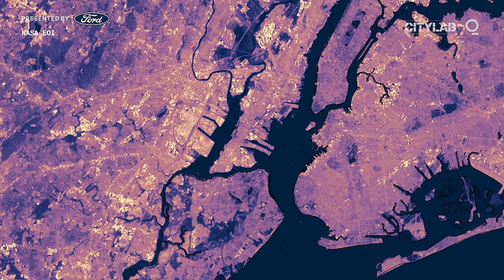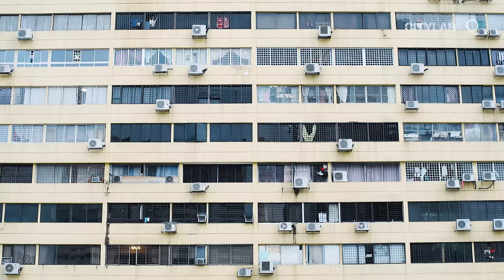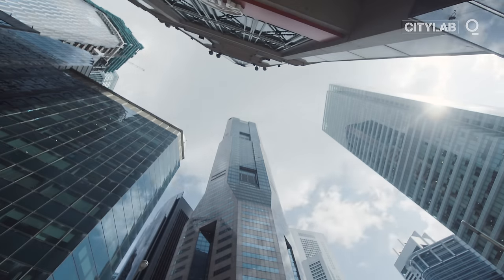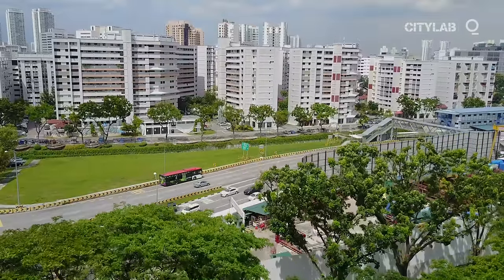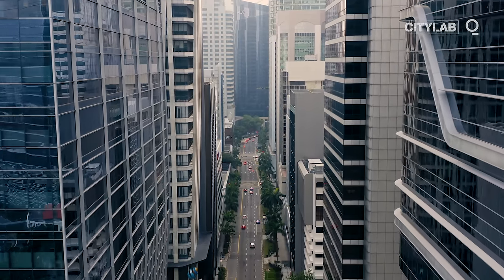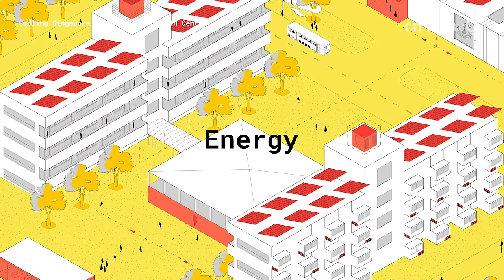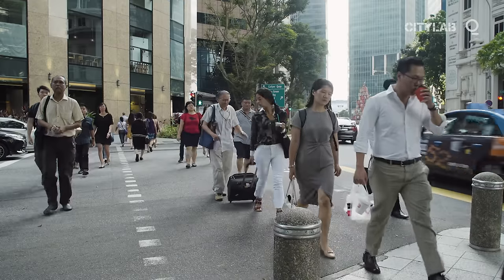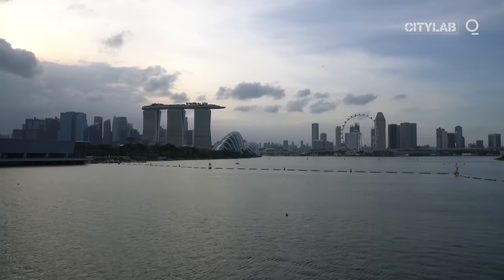How Singapore Uses Science to Stay Cool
Heat waves kill more people than any other extreme weather event: more than tornados, hurricanes, and even floods. That’s why scientists are coming up with novel, new designs to help keep temperatures down in Singapore.